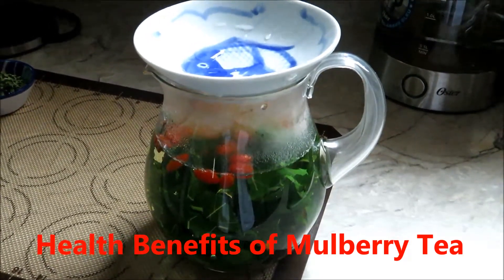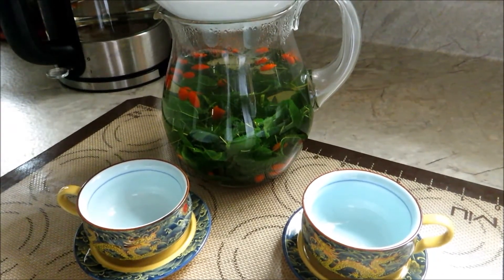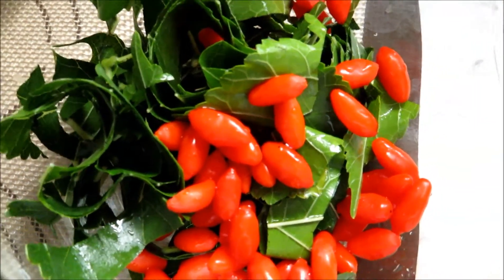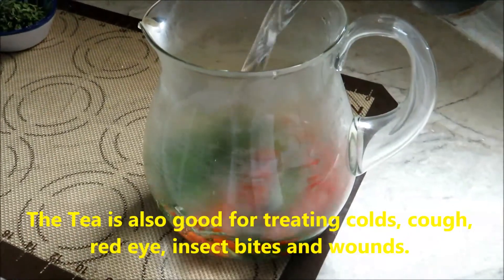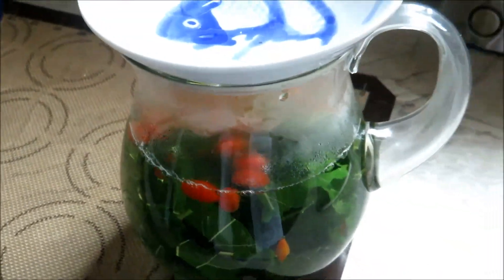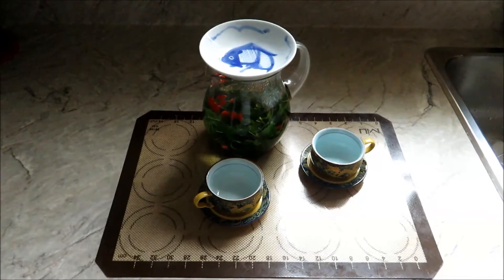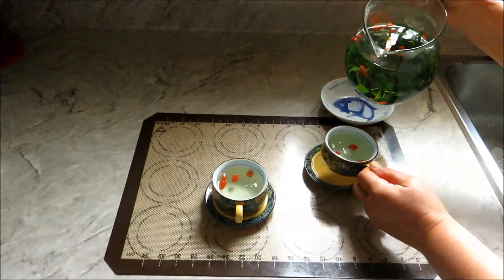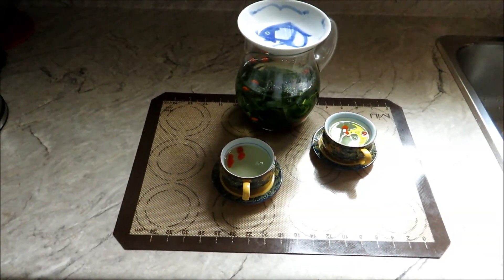Health Benefits Of Mulberry Tea-桑叶茶的保健作用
We describe the many health benefits of Mulberry Tea. Mulberry contains flavonols which may prevent Alzheimer's disease. See " Cooking, making or growing your own food is an easy solution to food shortage.  Please visit our print on demand shop for clothing and accessories based on the designs and photos from our videos.